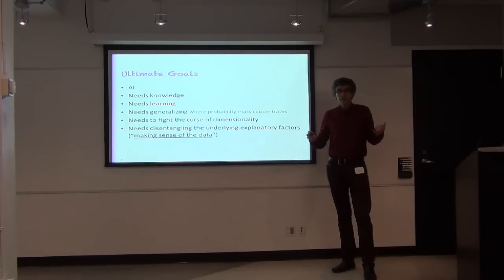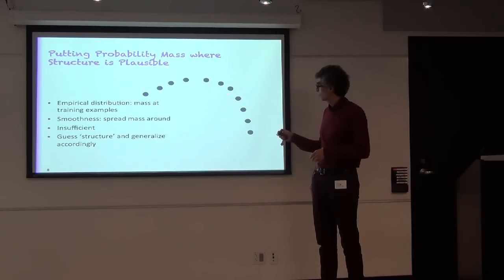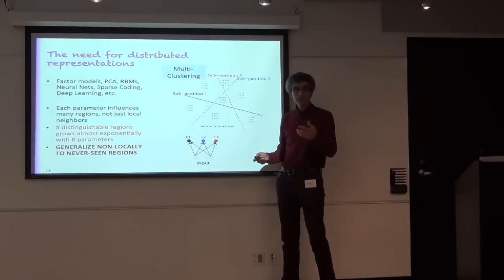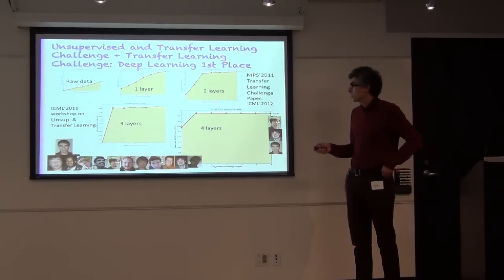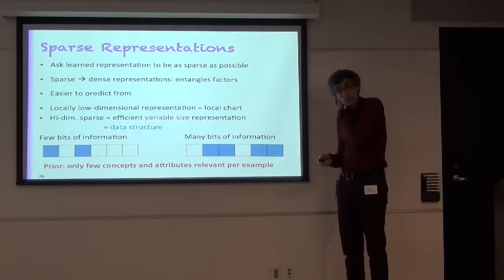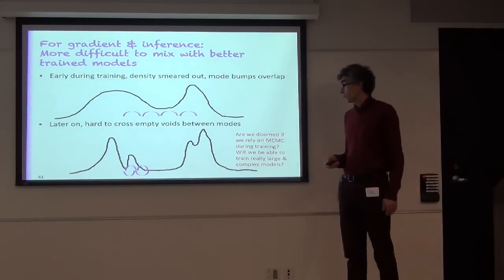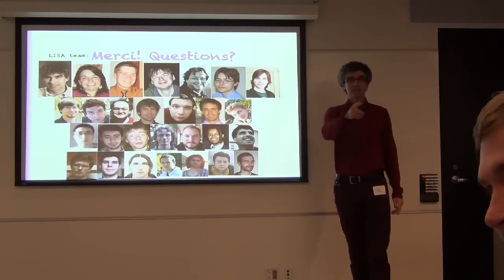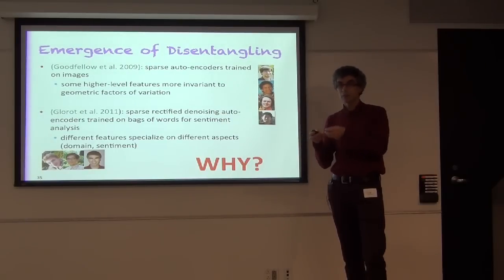Deep Learning of Representations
11/13/2012

Presented by Yoshua Bengio

ABSTRACT

Yoshua Bengio will give an introduction to the area of Deep Learning, to which he has been one of the leading contributors. It is aimed at learning representations of data, at multiple levels of abstraction. Current machine learning algorithms are highly dependent on feature engineering (manual design of the representation fed as input to a learner), and it would be of high practical value to design algorithms that can do good feature learning. The ideal features are disentangling the unknown underlying factors that generated the data. It has been shown both through theoretical arguments and empirical studies that deep architectures can generalize better than too shallow ones. Since a 2006 breakthrough, a variety of learning algorithms have been proposed for deep learning and feature learning, mostly based on unsupervised learning of representations, often by stacking single-level learning algorithms. Several of these algorithms are based on probabilistic models but interesting challenges arise to handle the intractability of the likelihood itself, and alternatives to maximum likelihoods have been successfully explored, including criteria based on purely geometric intutions about manifolds and the concentration of probability mass that characterize many real-world learning tasks. Representation-learning algorithms are being applied to many tasks in computer vision, natural language processing, speech recognition and computational advertisement, and have won several international machine learning competitions, in particular thanks to their ability for transfer learning, i.e., to generalize to new settings and classes.

Speaker Info

PhD in CS from from McGill University, Canada, 1991, in the areas of HMMs, recurrent and convolutional neural networks, and speech recognition. Post-doc 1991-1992 at MIT with Michael Jordan. Post-doc 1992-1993 at Bell Labs with Larry Jackel, Yann LeCun, Vladimir Vapnik. Professor at U. Montreal (CS & operations research) since 1993. Canada Research Chair in Statistical Learning Algorithms since 2000. Fellow of the Canadian Institute of Advanced Research since 2005. NSERC industrial chair since 2006. Co-organizer of the Learning Workshop since 1998. NIPS Program Chair in 2008, NIPS General Chair in 2009. Urgel-Archambault Prize in 2009. Fellow of CIRANO. Current or previous associate/action editor for Journal of Machine Learning Research, IEEE Transactions on Neural Networks, Foundations and Trends in Machine Learning, Computational Intelligence, Machine Learning. Author of 2 books and over 200 scientific papers, with over 9000 Google Scholar citations in 2011.